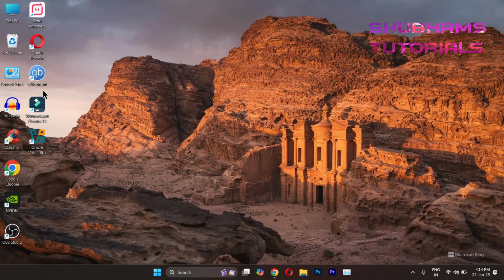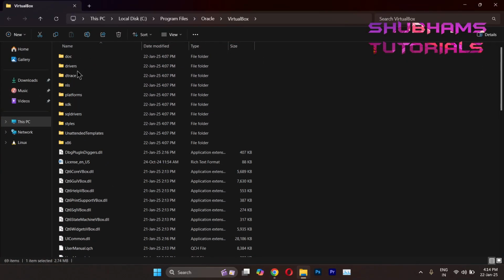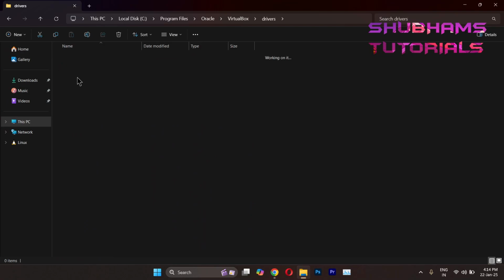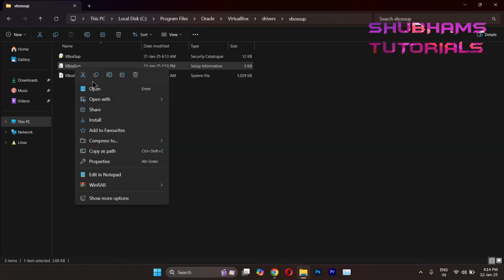How To FIX VirtualBox supR3HardenedWinReSpawn Error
Hey Everyone In This Video Im Tech You How To FIX VirtualBox supR3HardenedWinReSpawn Error
Hit Like If You  ❤ This Video And Don't Forget